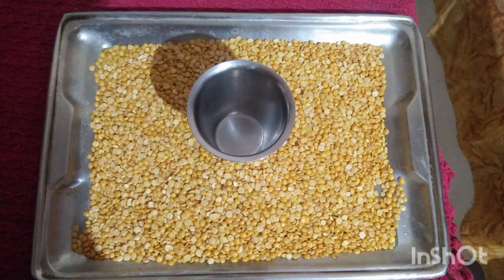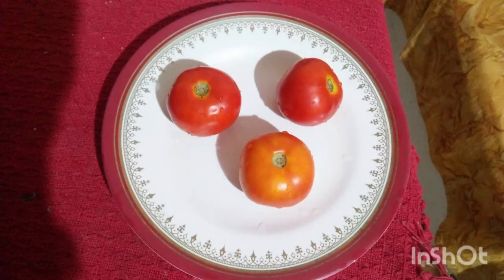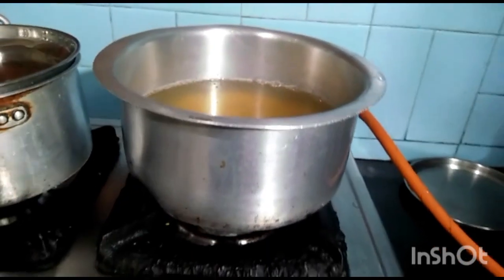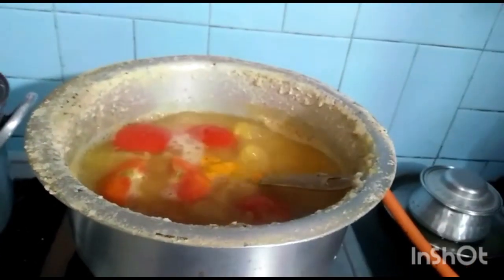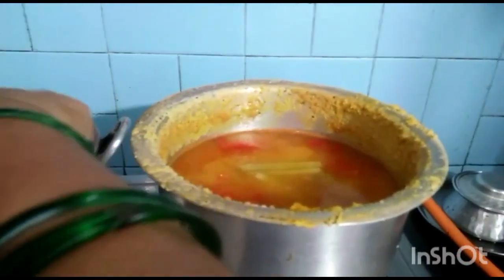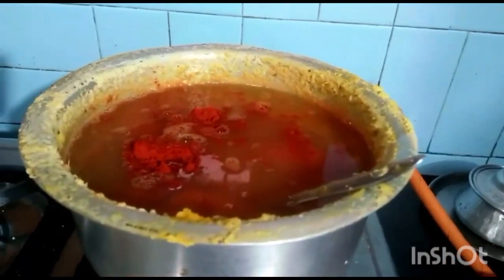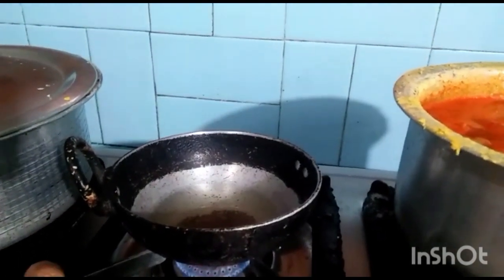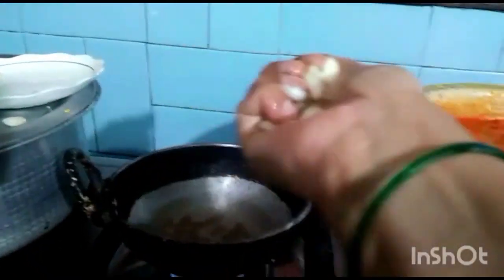Drumstick Indian soup l Sahajan ki dal I Nuggekai sambhar